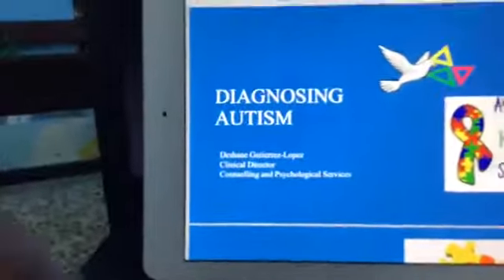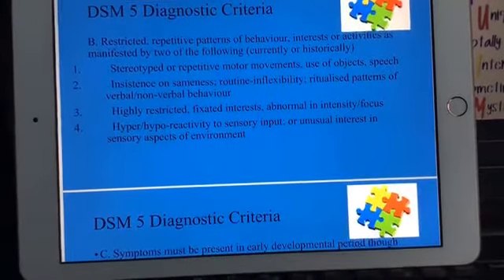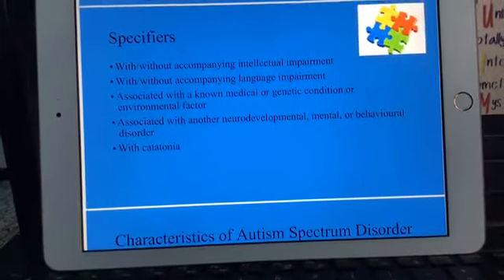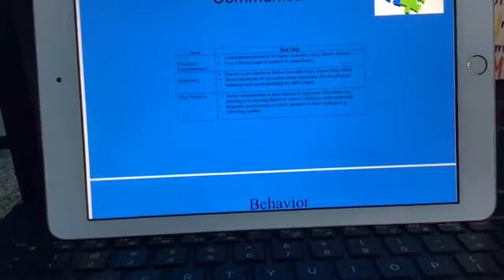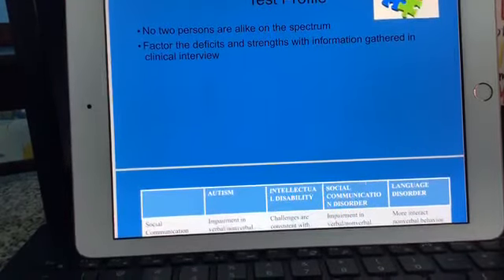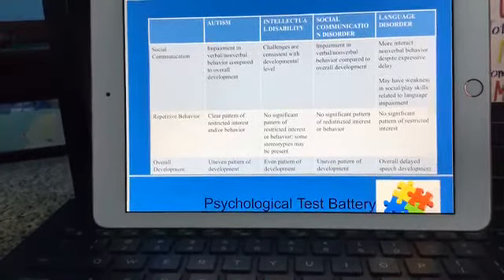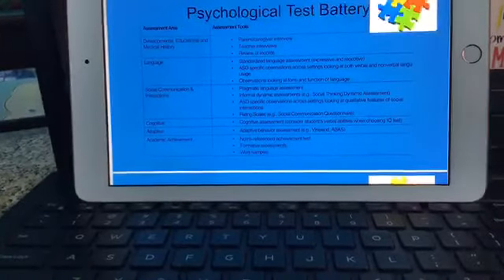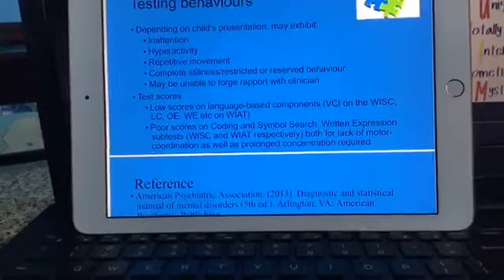Diagnosing Autism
Clinical Psychologist specializing in diagnosing neurological disorders, learning disabilities and much more Deshane Gutierrez - Lopez, co-owner of Counseling and Psychological Services presents on Diagnosing Autism